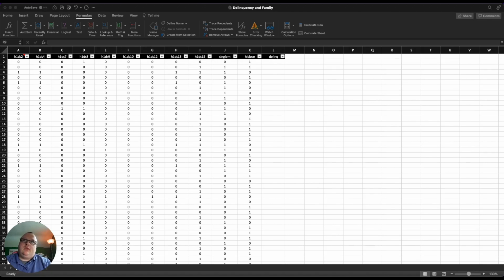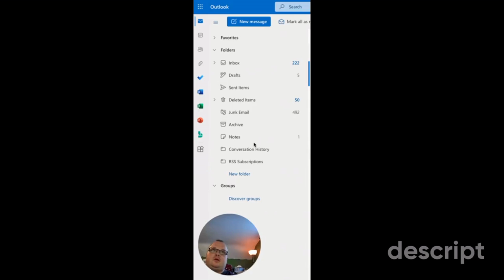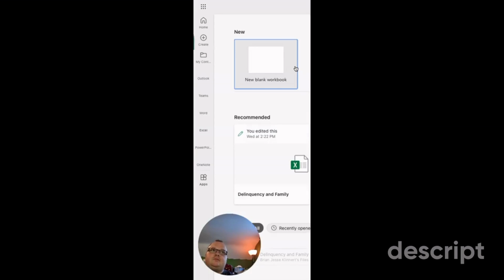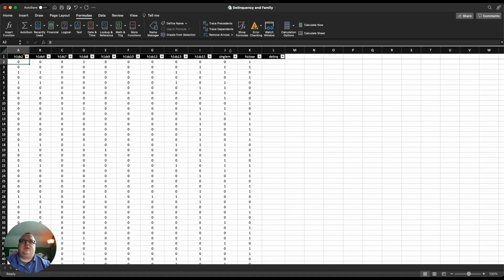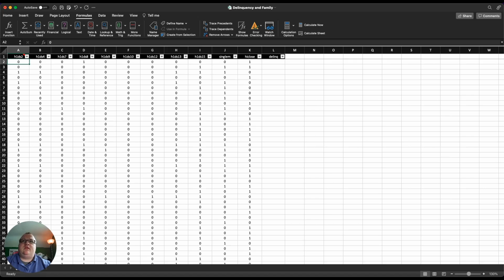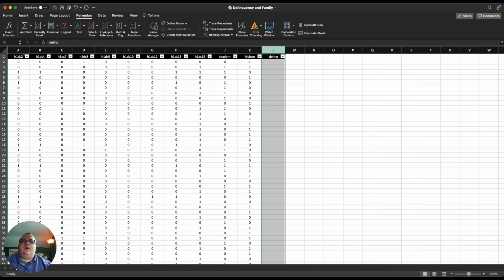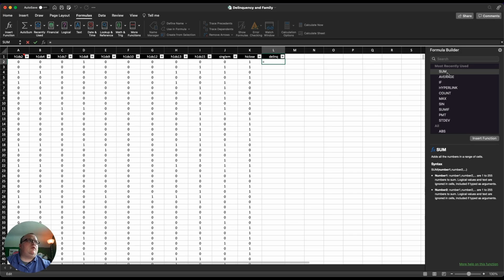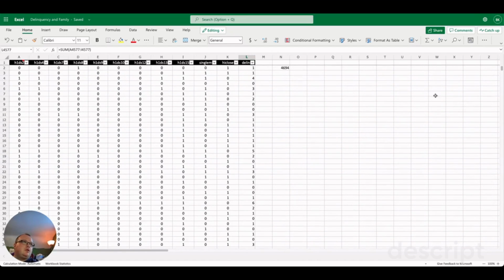Microsoft Excel - Delinquency and Family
This is a video about Microsoft Excel - Delinquency and Family

00:00 Microsoft Excel - Delinquency and Family